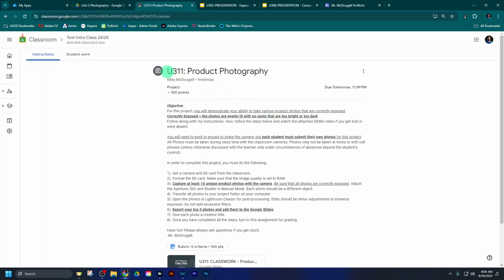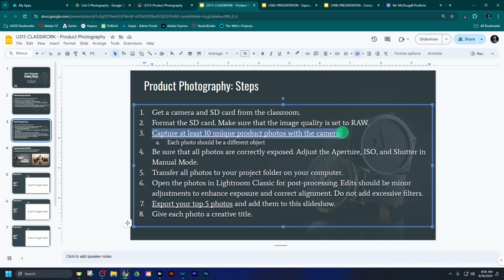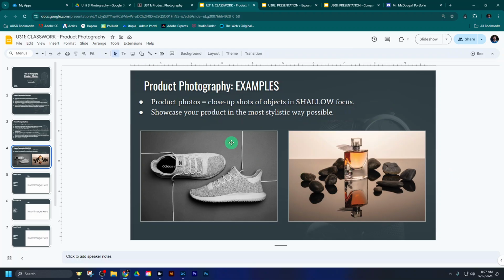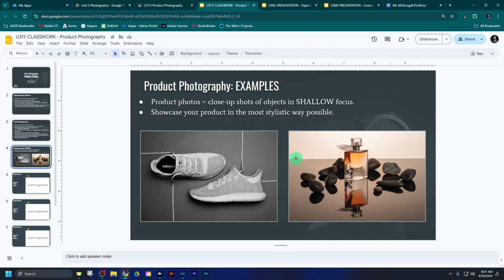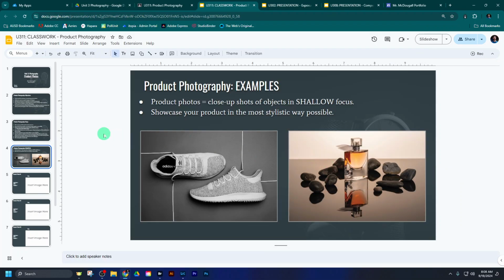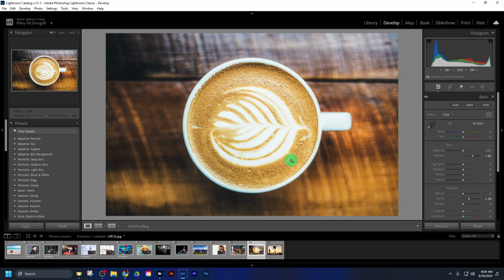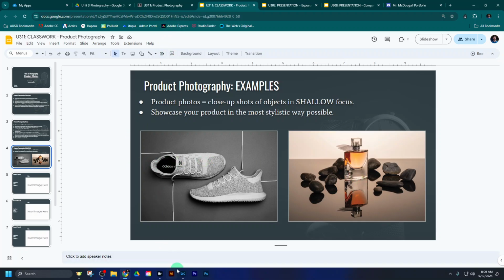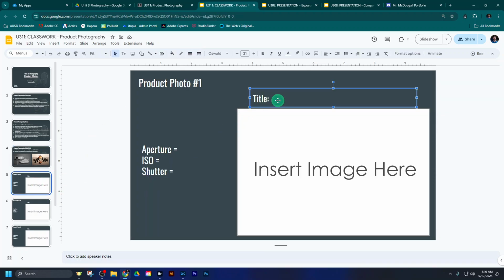U210: DEMO - Product Photography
For this lesson, we will continue taking different types of photographs to build our Photography Portfolio for the unit final. The third type we're practicing is Product Photography.

-Mr. McDougall